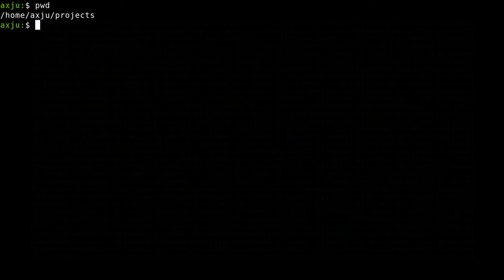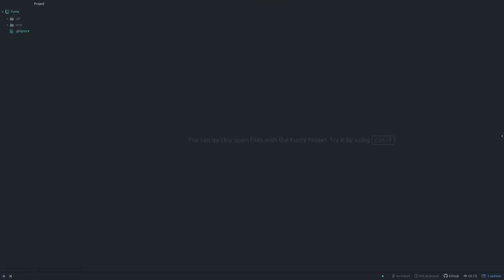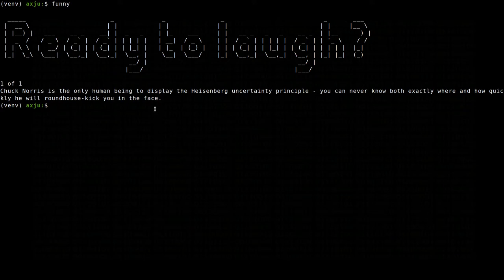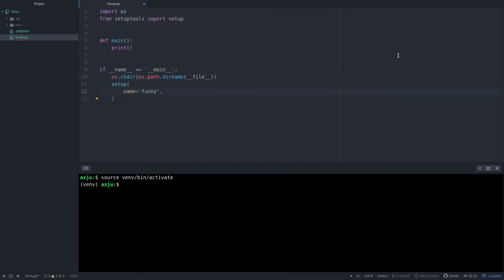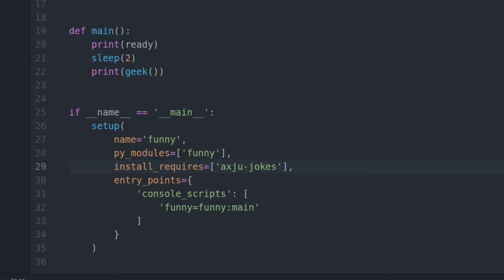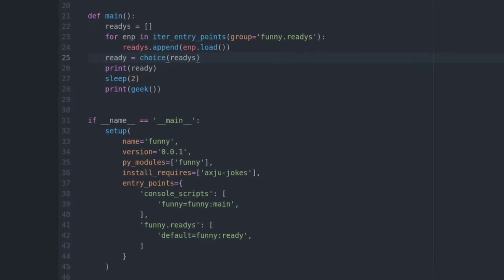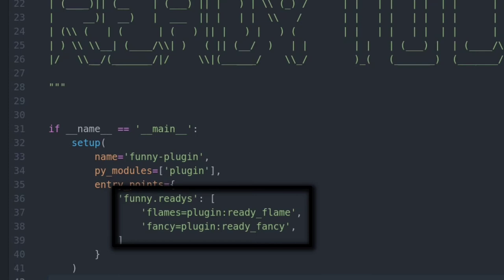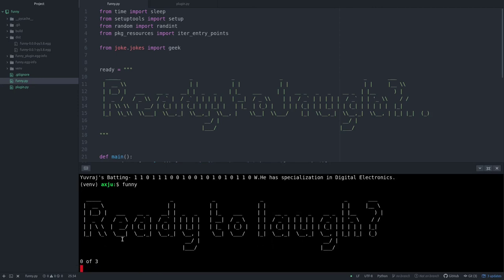The plugin system for Python packages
I'll show you a simple way to create a Python package and add plugins to it.